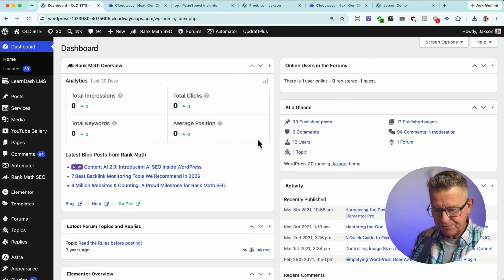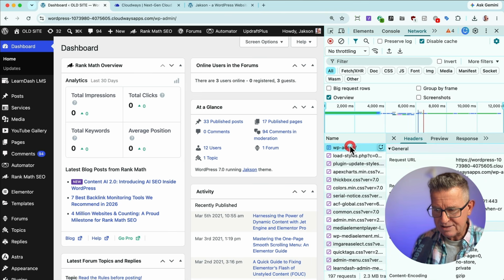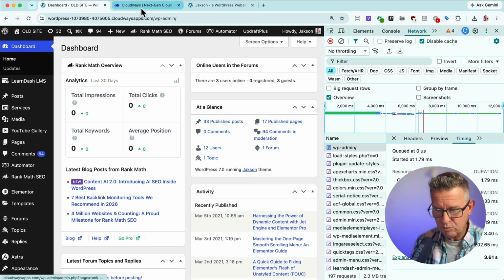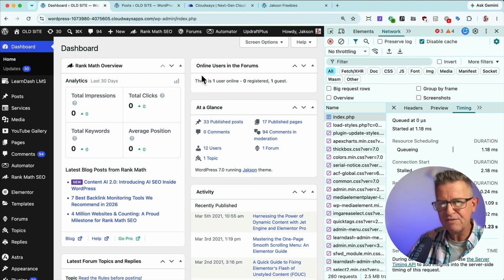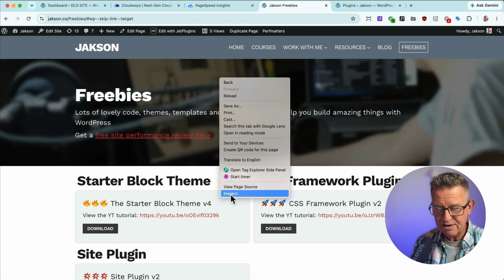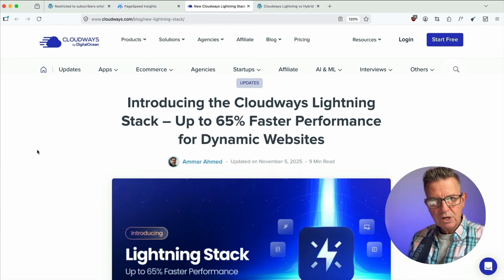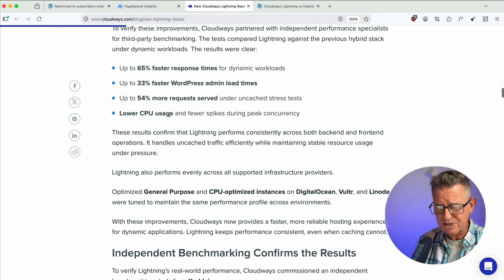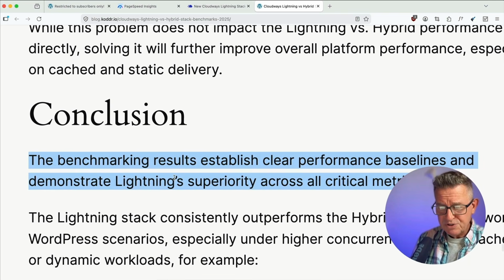THIS is what you need to know about WordPress Servers in 2026 🔥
We all love seeing a 100/100 page speed score. But there is a catch. Those scores are often just cached, static snapshots of your site. As soon as a user logs in, that cache disappears. For powerful, dynamic WordPress websites like webshops, course platforms, or membership portals, this is where user experience can drop off a cliff.

In this video, I dive deep into your server architecture to show you why installing another cache plugin will not fix a slow dynamic site, and what you actually need to do about it in 2026.

*The Server Showdown: Apache vs NGINX*
We break down the two big software players. Apache has been the backbone of the web since 1995, but it was built for an era of low traffic. NGINX came along later to specifically solve the problem of servers crashing under heavy loads. Think of Apache as an inefficient waiter waiting for a single meal to cook, whereas NGINX is the master front of house manager handling thousands of orders simultaneously without breaking a sweat.

*The Secret Sauce: PHP-FPM*
Because NGINX does not speak PHP natively, it needs a translator. Enter PHP-FPM (FastCGI Process Manager). It acts as the kitchen, cooking the raw PHP code and database requests into a finished HTML page in milliseconds before handing it back to NGINX.

*The Cloudways Lightning Stack*
Many traditional hosts use a 'hybrid' stack, running Apache hiding behind NGINX, which eats up server RAM and creates a massive bottleneck. I am partnering with Cloudways to show you their 'Lightning Stack'. With one click, you can switch to a pure, highly optimised NGINX and PHP-FPM environment.

*Real World Testing*
In my real-world testing, a heavyweight WP Admin dashboard dropped from a 3.4 second time to first byte down to under a single second just by switching server architecture.

🎥 Watch my full Site Speed Playlist: [Insert Playlist Link Here]

⏱️ *Video Chapters:*
0:00 The 100/100 PageSpeed Myth
1:53 Web Servers Explained: Apache vs NGINX
2:29 The Restaurant Analogy
4:11 The Secret Sauce: PHP-FPM
5:43 Why Hybrid Stacks Create Bottlenecks
6:32 The Cloudways Lightning Stack
7:31 Real-World Speed Test: WP Admin
10:16 Logged-In Frontend Performance
11:54 Benchmarks and Cloudways Stats
13:33 Conclusion

Ciao!